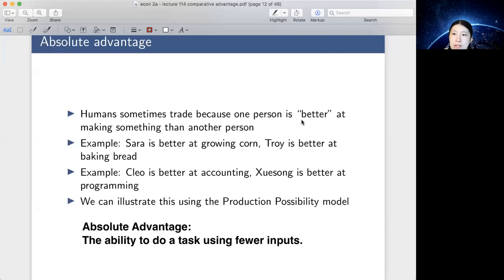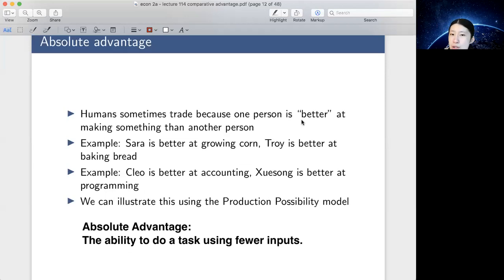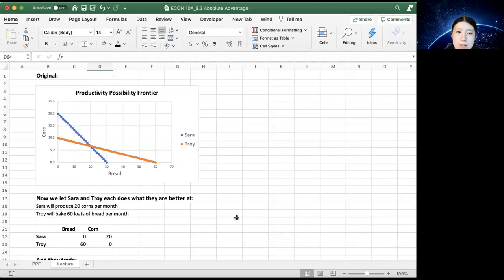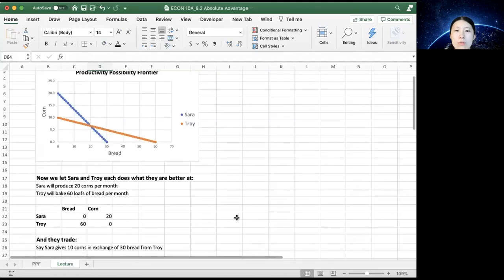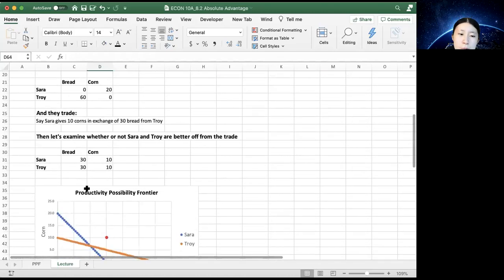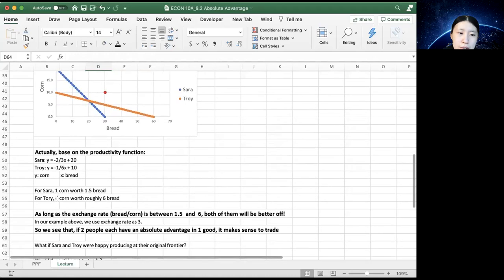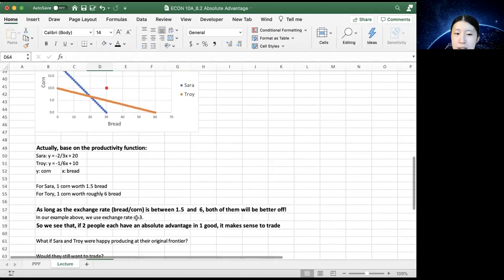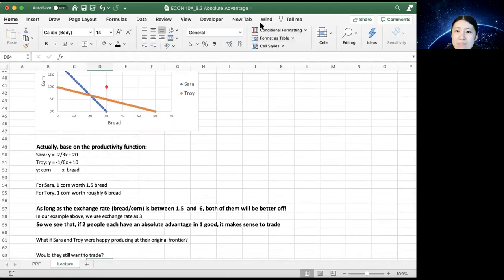8.1 - absolute advantage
Hongxiao Luo discusses when one person makes one good more efficiently, and the other person makes another good more efficiently